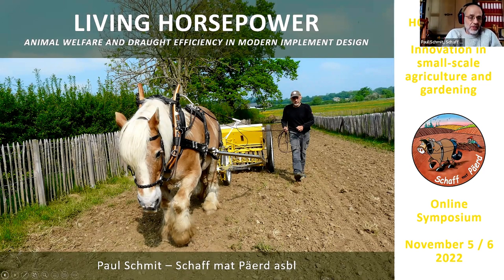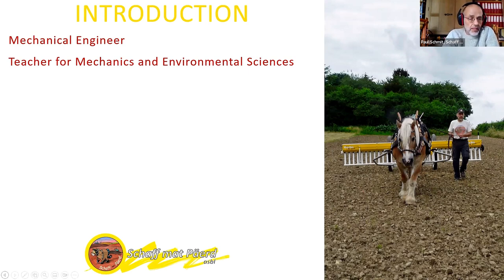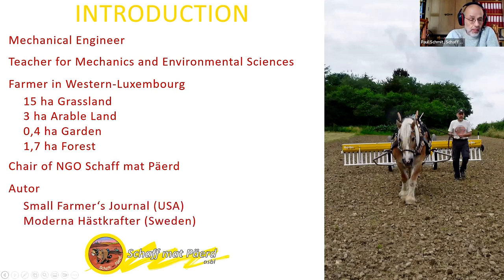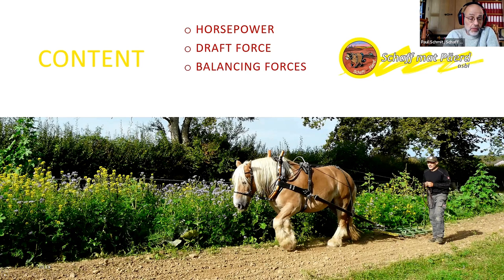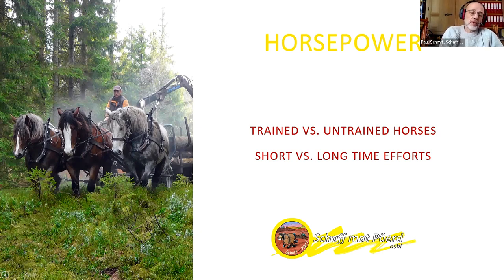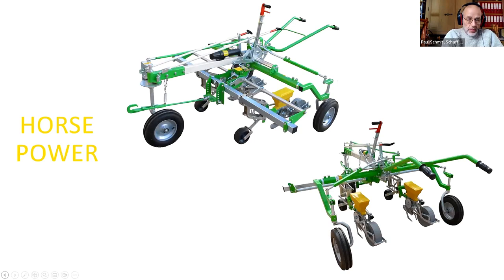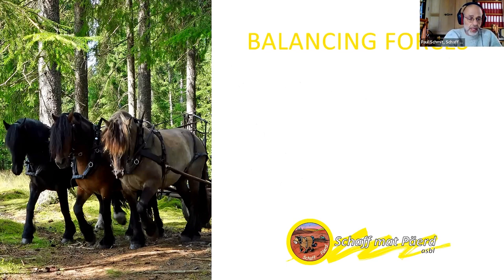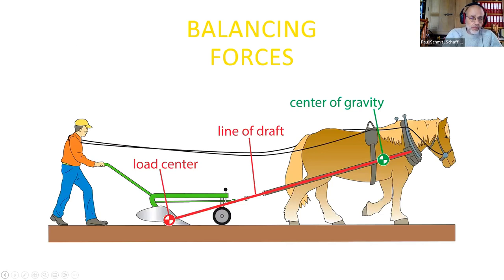Living Horsepower - Animal welfare nd draught efficiency in modern implement design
Paul Schmit
Schaff Mat Päerd
Luxembourg